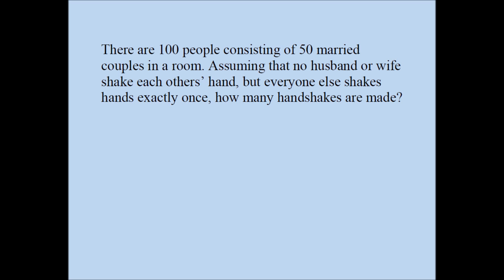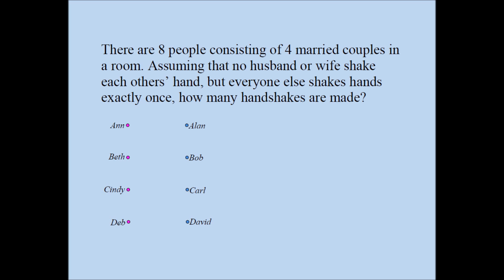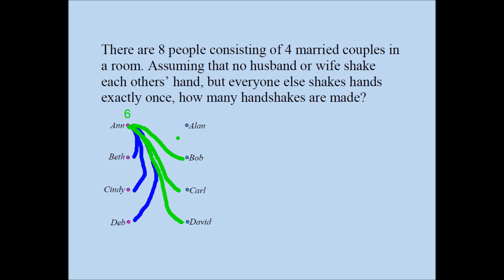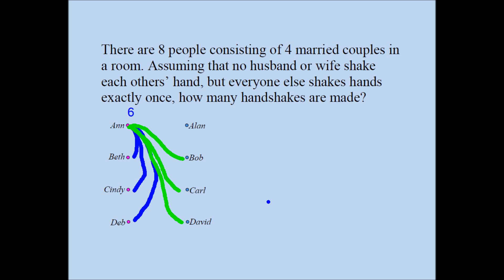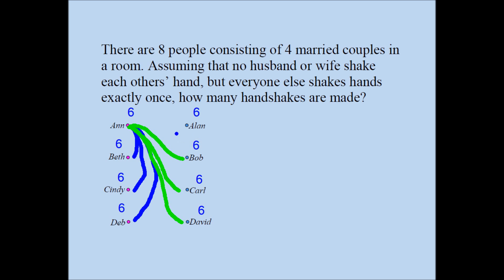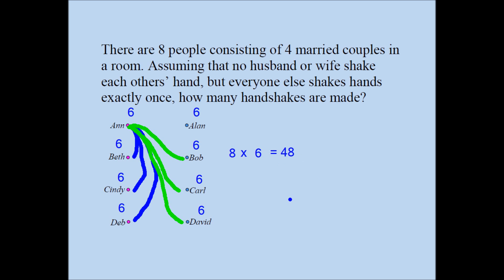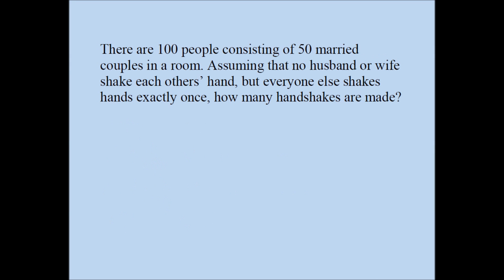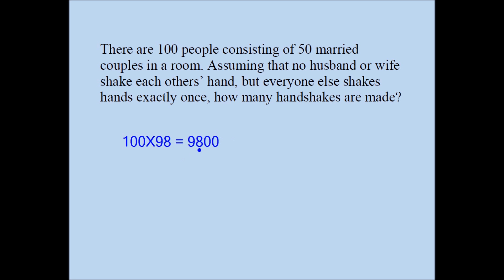The Handshake Problem with a Twist...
This is a variation on the classic handshake problem.